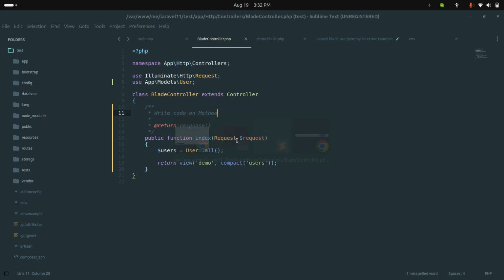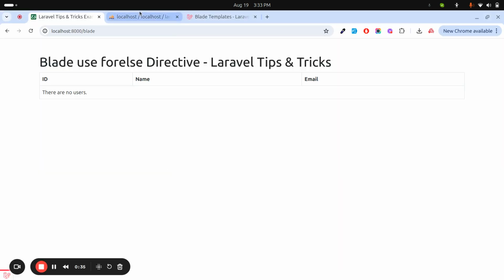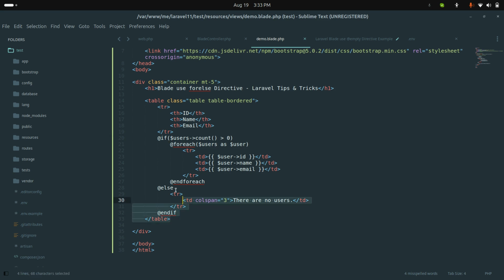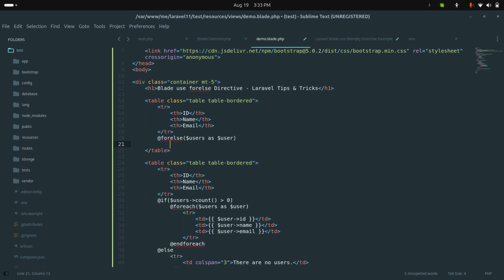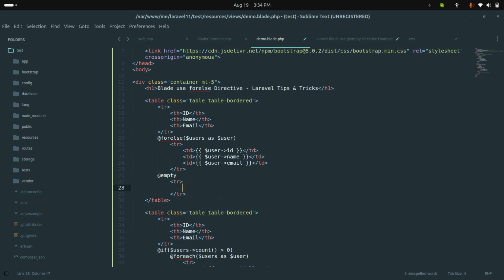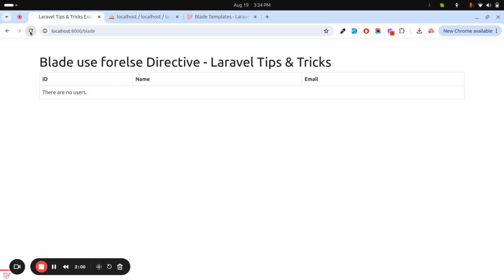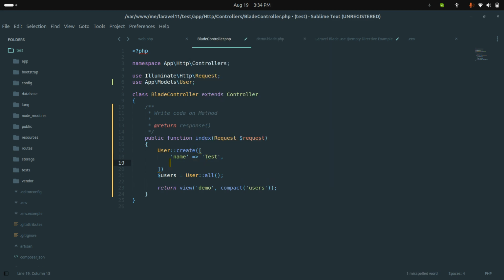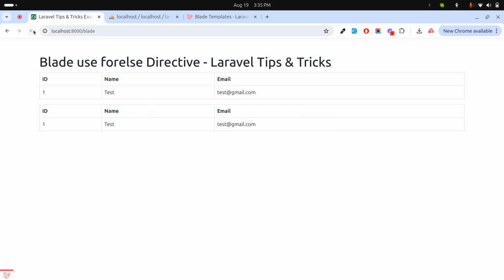Laravel Blade use @forelse Directive Example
In this video, I will show you how to use the @forelse directive in the laravel blade file. These tips & tricks will help you to make better coding practice.